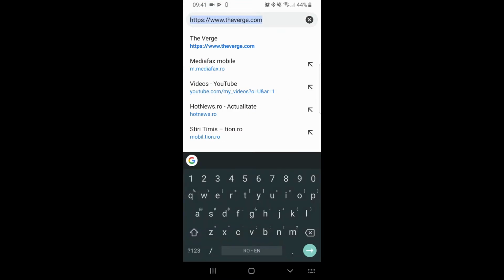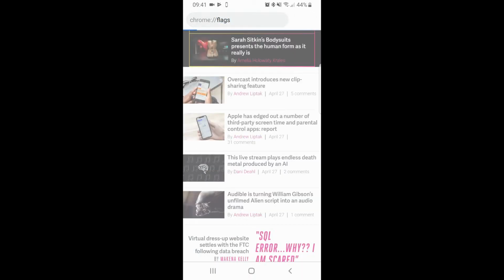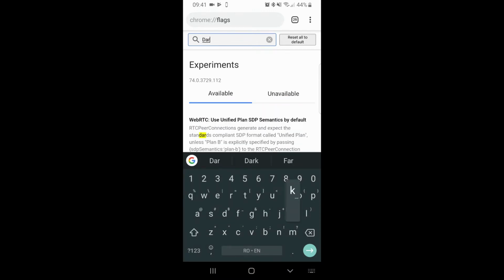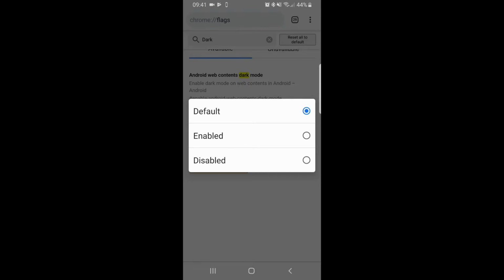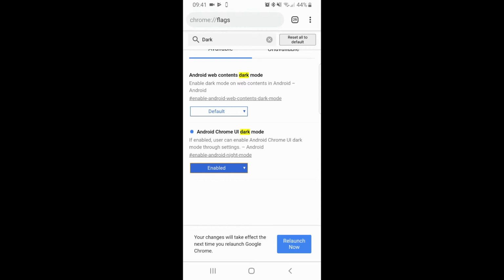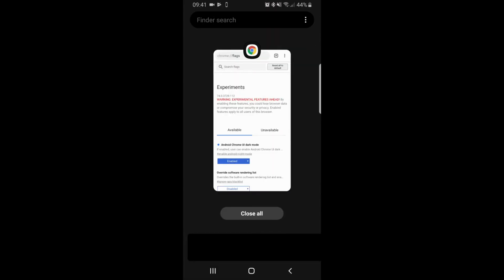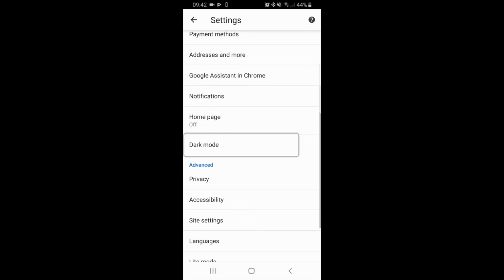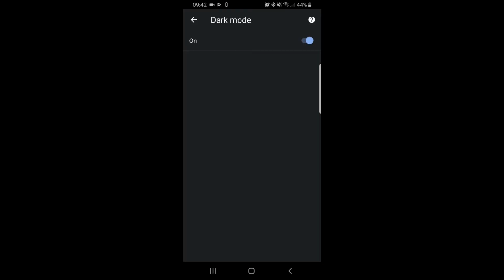Chrome Dark Mode on Android - How to Enable It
Here is a quick tutorial on how to activate Chrome most recent feature, dark mode or dark theme, using chrome flags.